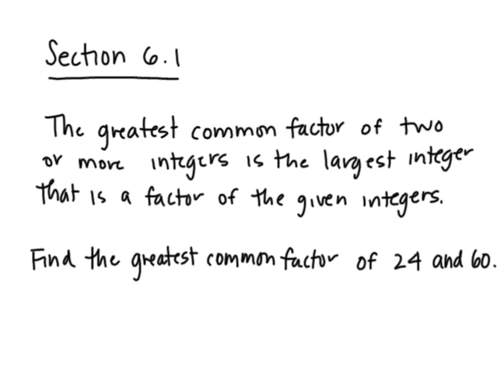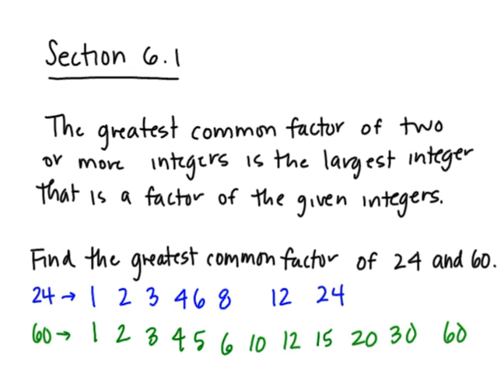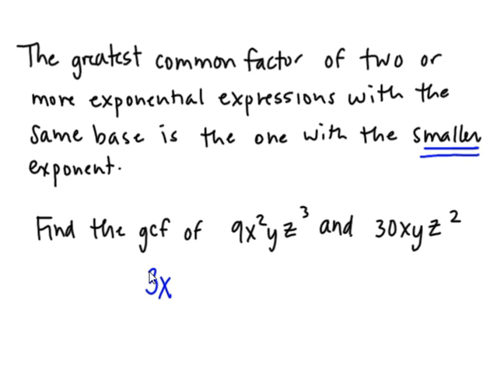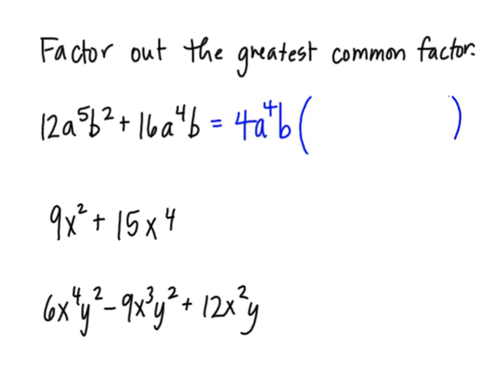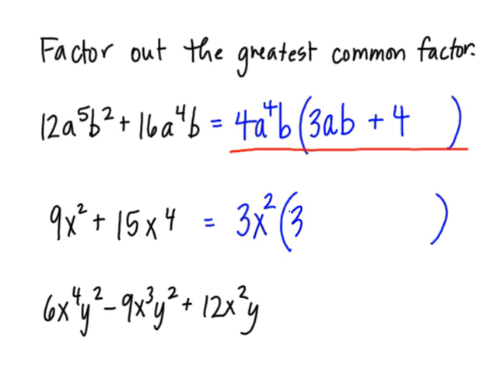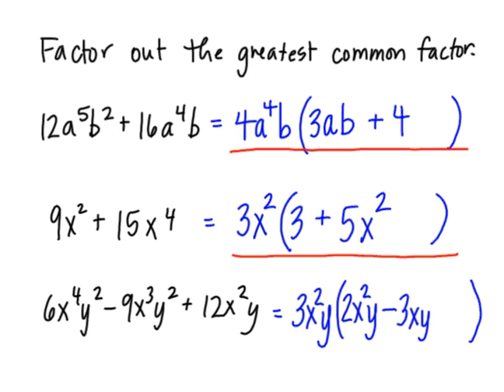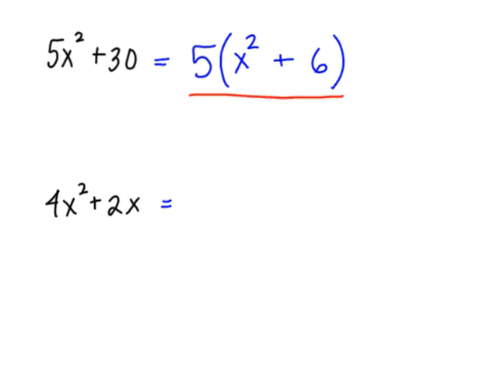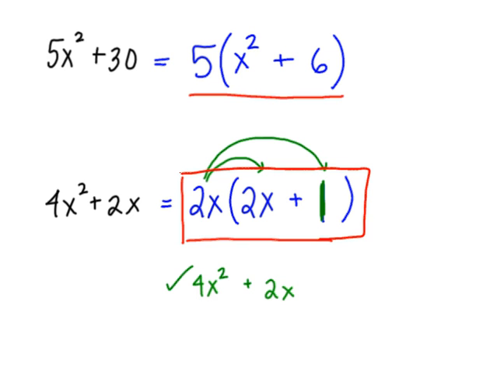section 6 1 part one